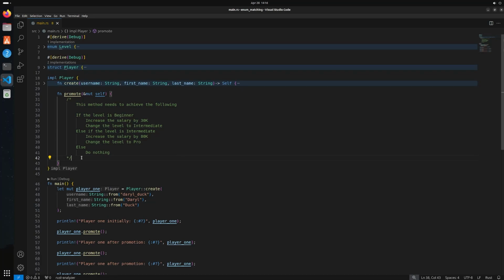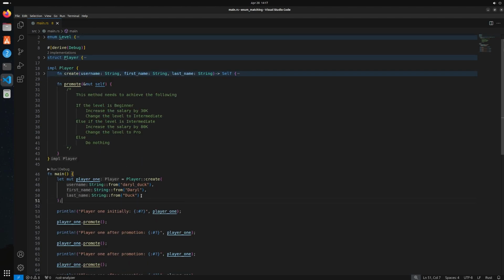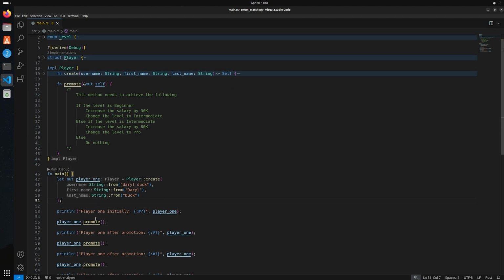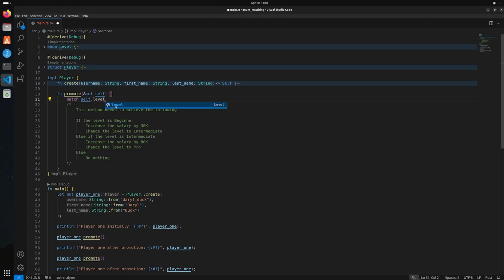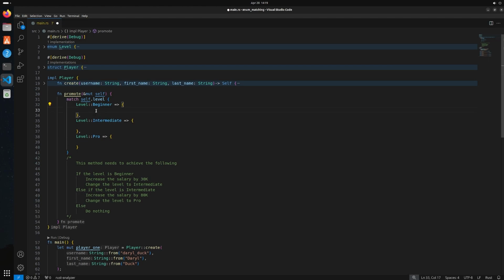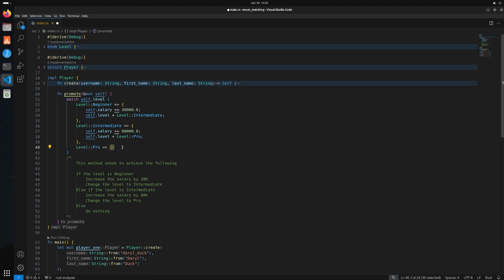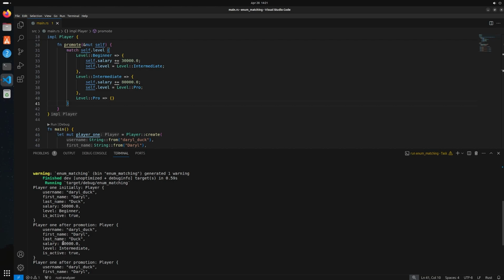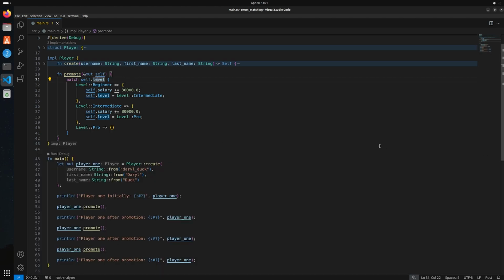Lets Learn Rust - 57 - Using Enums with Match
G'day guys

In this video I talk about performing match conditions with enums in Rust.

Important Times

00:00 - Introduction
00:13 - The problem at hand
01:48 - Making decisions using enums and matches
05:10 - Conclusion